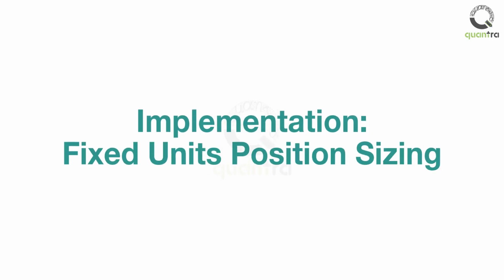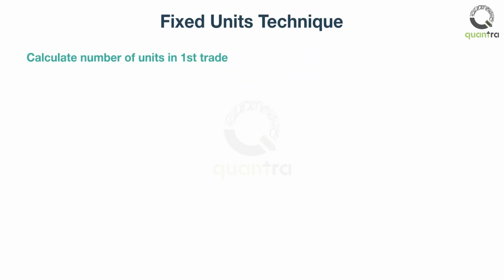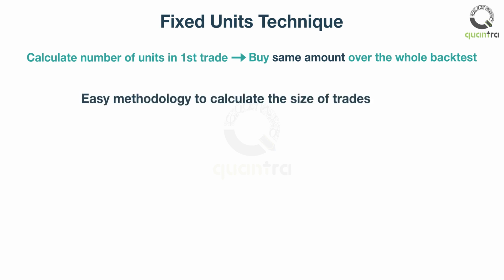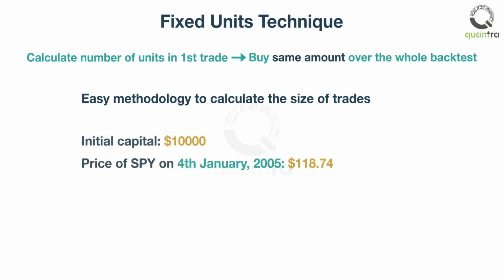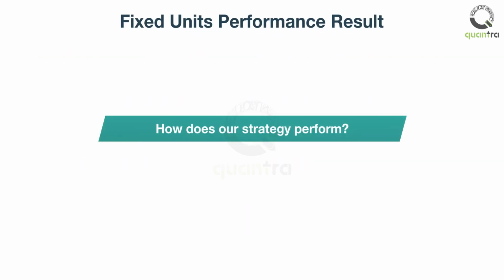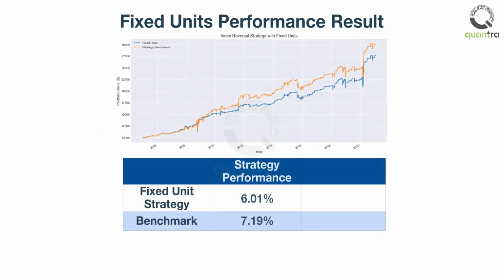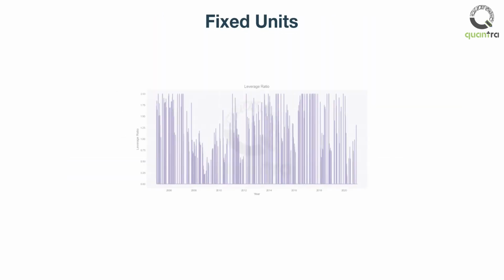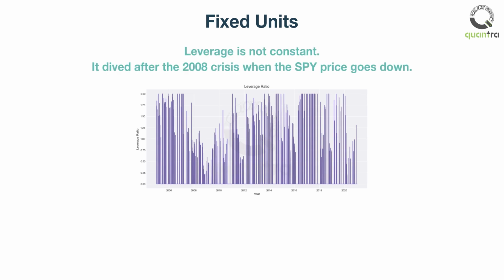Fixed Units Position Sizing | Implementation | Position Sizing in Trading | Quantra Course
Watch the recording:
Part of the course on Position Sizing in Trading

Welcome to this video on the implementation of the fixed units technique.
To apply the fixed unit position sizing technique we will calculate the number of units of our first trade. Then we will continue buying the same amount over the whole backtest no matter what's the cost of the underlying.
As we have mentioned before fixed unit is not a position sizing technique per se. It's just a very easy methodology to calculate the size of trades.
The first trade in our backtest is on 4th January 2005. The price of SPY at that moment is $118.74, so we can buy 84 units of that ETF. Every trade we will buy 84 units of the SPY ETF.
But how does our strategy perform after the fixed unit position sizing is applied?
The strategy performance and the drawdown are a little less. The return-to-maximum drawdown ratio is higher than the benchmark strategy. However the higher return-to-risk ratio is completely dependent on luck. That is because the leverage ratio for fixed units technique is strongly  dependent on the price of SPY ETF.
Ever since the 2008 crisis the leverage goes down after the SPY enters a bear market. The leverage then stays low for a long period of time. As we trade the constant number of shares during the whole backtest we do not have any power over the leverage ratio. It can be lower or higher we do not manage it at all.
The second picture illustrates what portion of money is used for trading. A large portion of money stayed idle for a long period of time and we had no control over it. As you can see the fixed unit technique is a simple approach to position sizing but it is not safe at all.